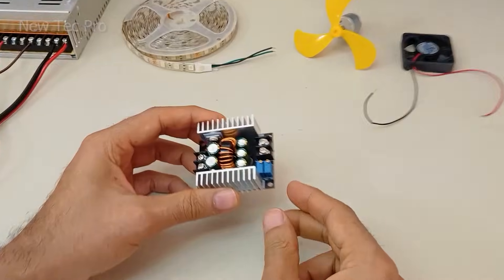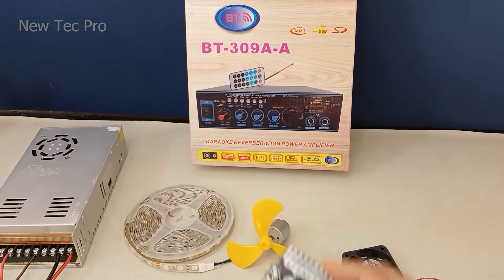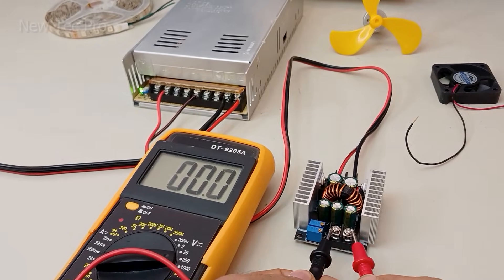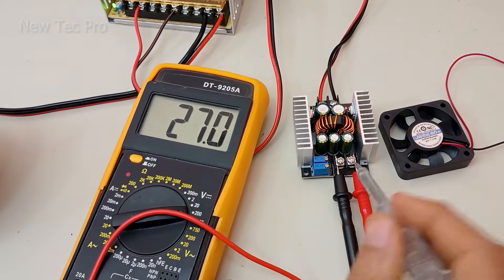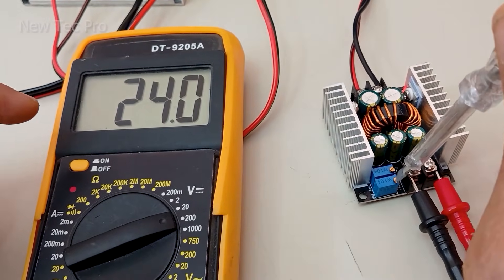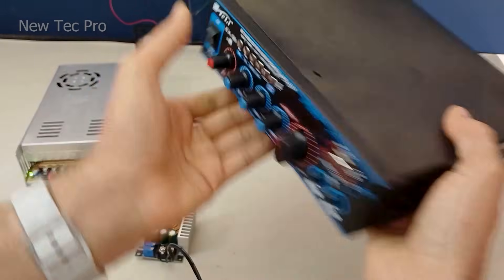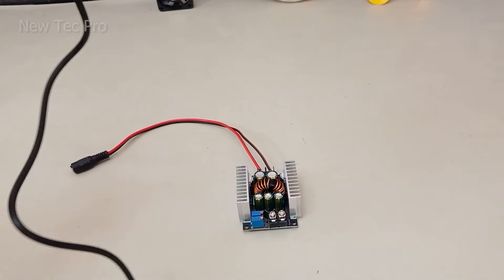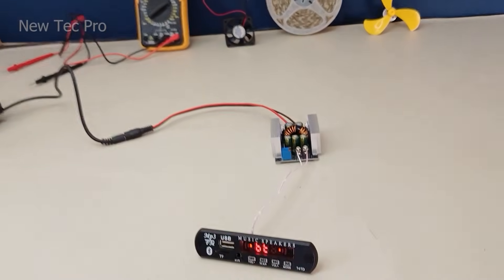300W 20A DC-DC Buck Converter: Ultimate Setup & Testing Guide (Step Down Module)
In this video on new tec pro, I review and demonstrate how to set up the powerful 300W 20A DC-DC Buck Converter Step Down Module. This versatile module works as a Constant Current LED Driver and an adjustable power supply regulator.

I will guide you through the wiring process and show you real-world testing examples, including stepping down voltage for fans, motors, and audio systems.

✅ In this tutorial, you will learn:
- How to connect the 300W 20A Buck Converter correctly.
- Adjusting voltage and current for different loads.
- Powering a 24V Fan, 12V LED Strip, and MP3 Decoder.
- Important safety tips using a test lamp circuit.

⏱️ Video Timestamps:
00:00 Introduction & Video Goals
00:21 300W 20A Buck Converter Overview
00:48 Power Supply Setup (27V) & Multimeter Check
01:16 How to Wire the Step Down Module Input
01:35 Test 1: Powering a 24V Fan (Voltage Step Down)
02:16 Test 2: 12V LED, Motor & Audio System (Constant Current)
03:26 Important Tip: Series Light Bulb Test Circuit
03:49 Test 3: Powering 9V MP3 Decoder with 12V Adapter